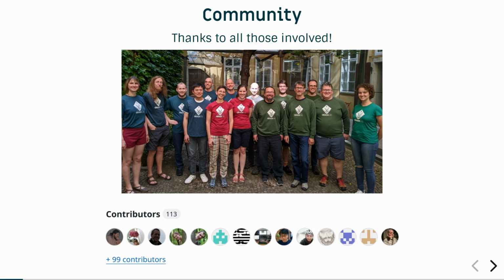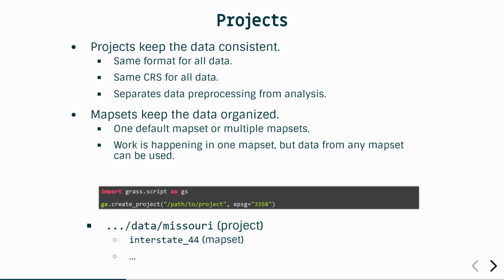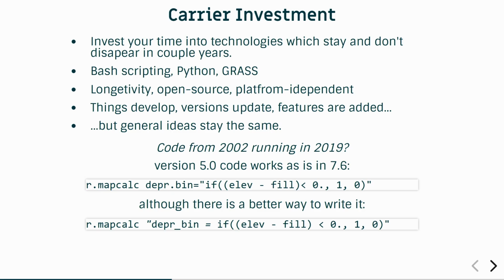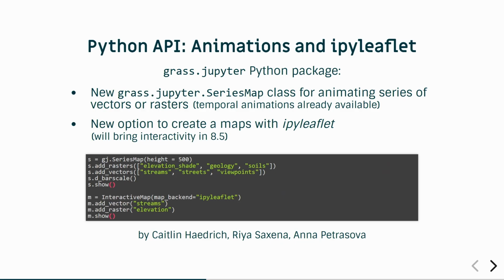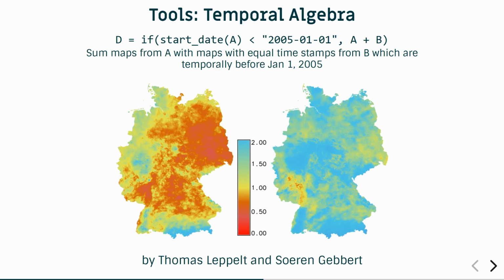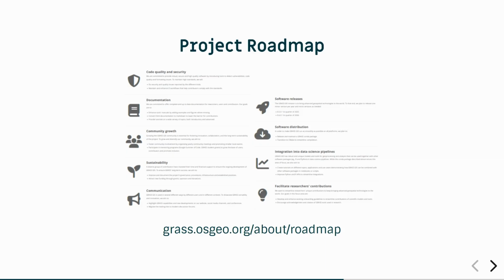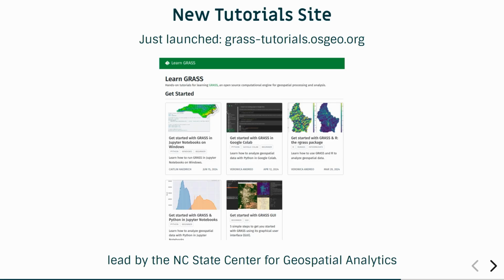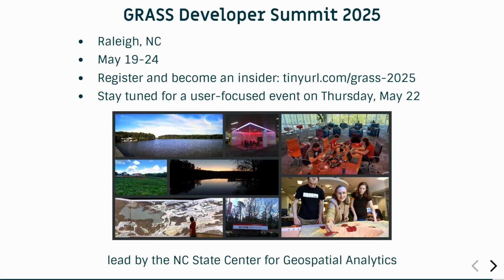Into the Weeds of GRASS